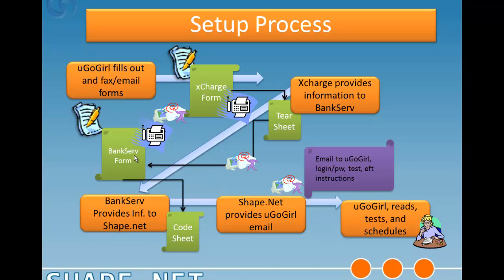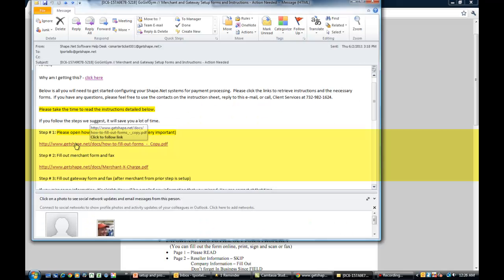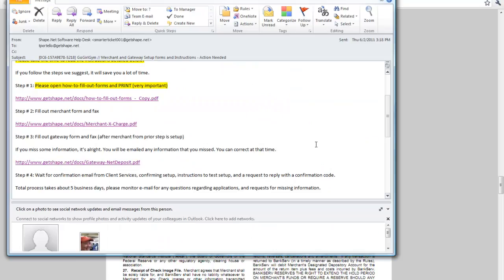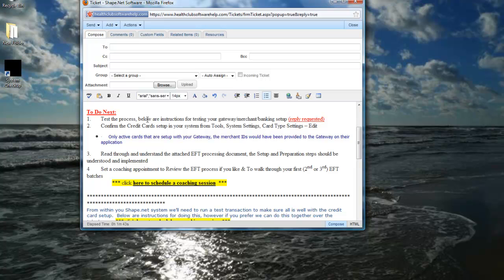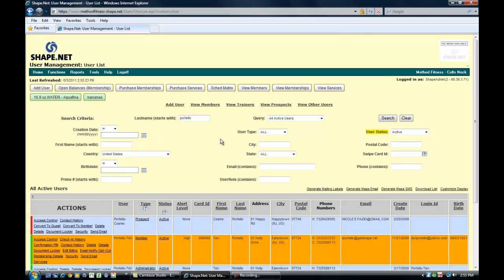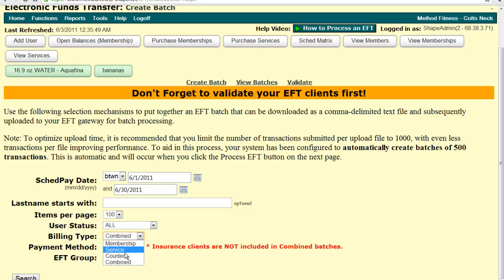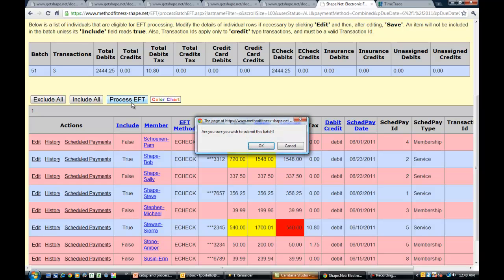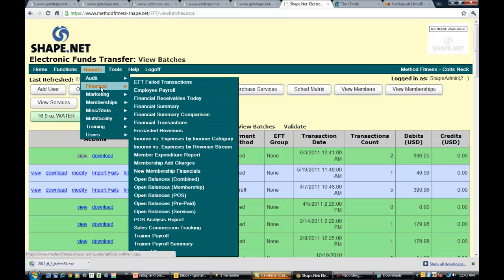Payment Processing with Shape.net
Review of Forms to Fillout, Data Flow, Training, Testing and Member Setup for recurring paymnets